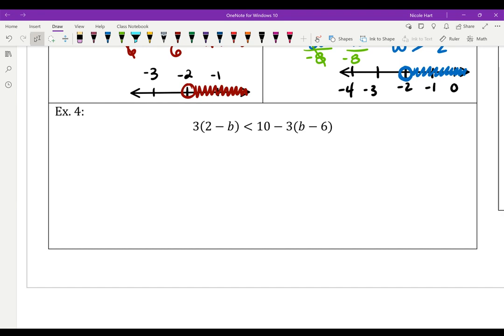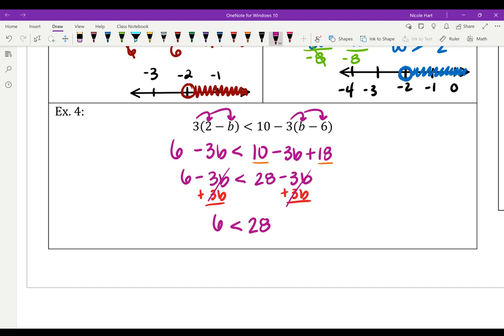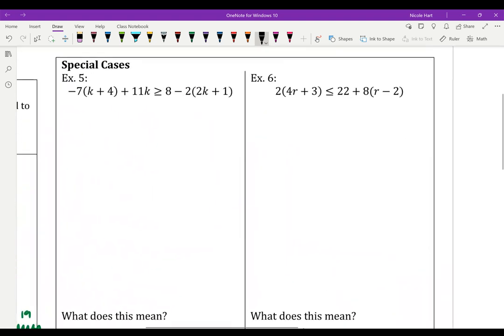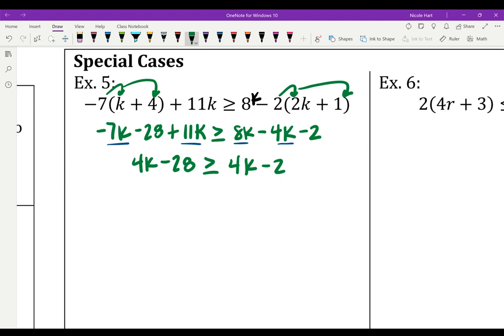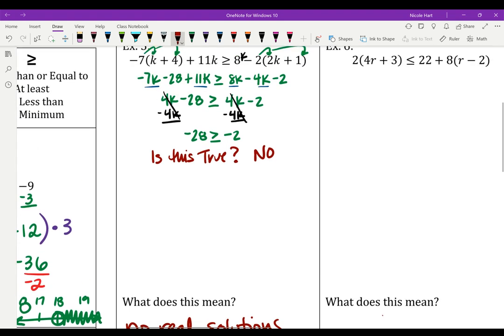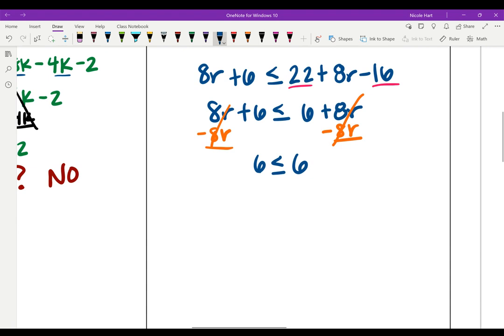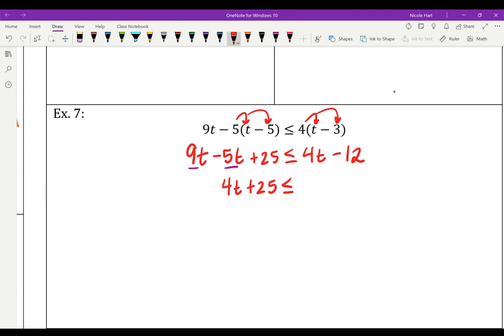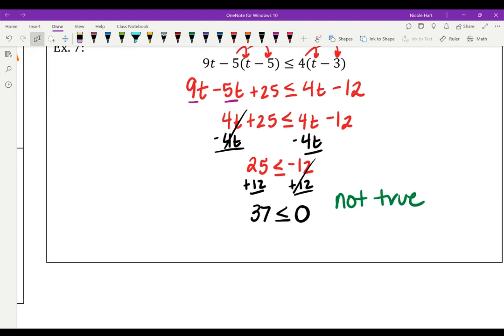4.1 Day 2 Special Cases